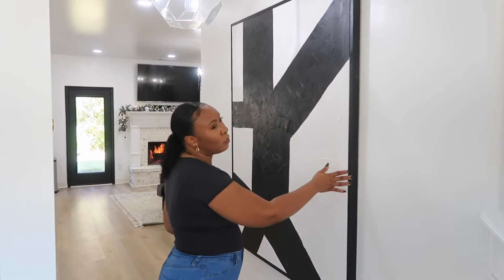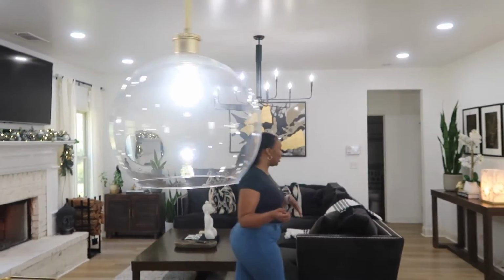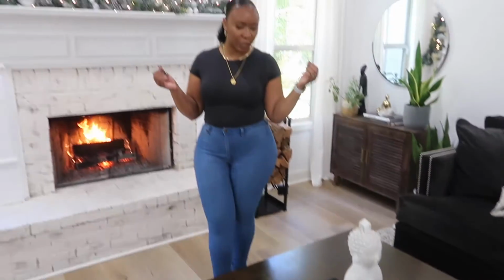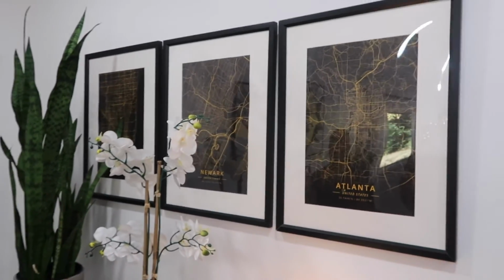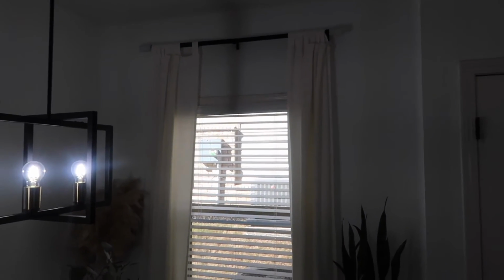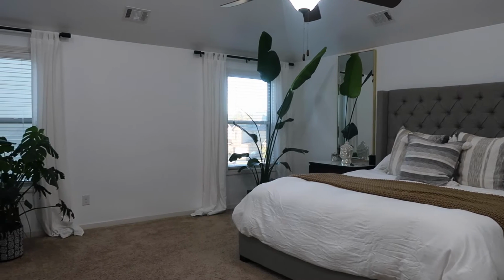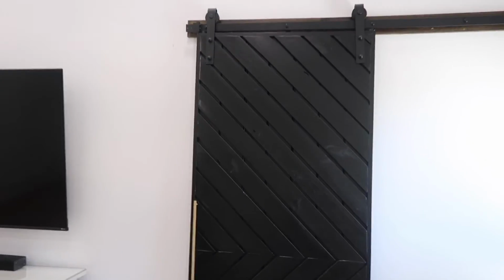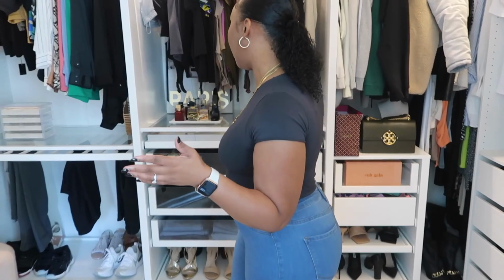Our New Modern Bohemian House Tour 2021 | Affordable Luxury w/Links!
Hello Loves! We built our house in 2019 and have been working so hard to make it feel like home. We love Modern style furniture with a hint of Bohemian decor pieces. In this video we will show you our downstairs area of the house, which includes the Foyer, Dining Room, Family Room and kitchen. As well as the upstairs of the Home which includes our Master Bedroom and a sneek peek at our Master Closet.

All links to our Modern decor items that I can find in this house tour will be linked down below. :)

Dining Chairs (Sold out)
Buffet Table
Watering Can: Sold Out

Family Room
Couch: Sold out :(
Coffee Table: Don't recommend
Tom Ford Book
Chanel Book
Alexander McQueen Book

Master Bedroom
Duvet Cover: Casa Luna

Tech Info
Canon 70D & Canon G7X